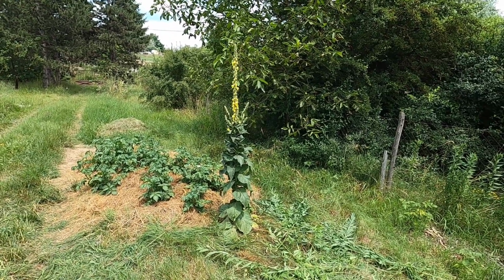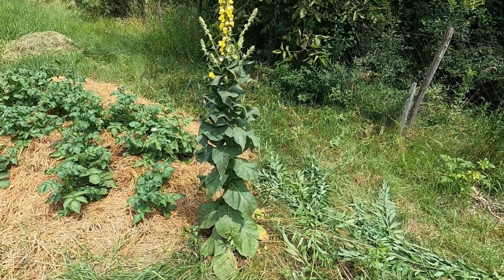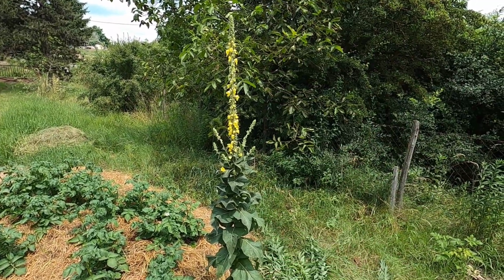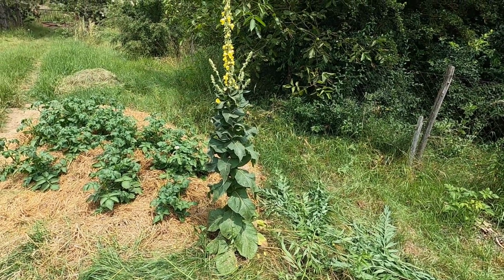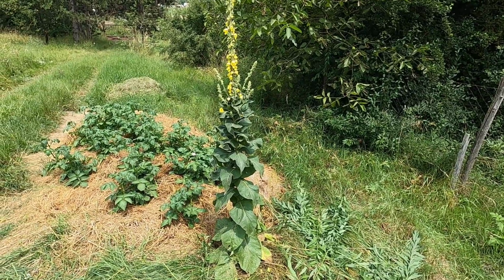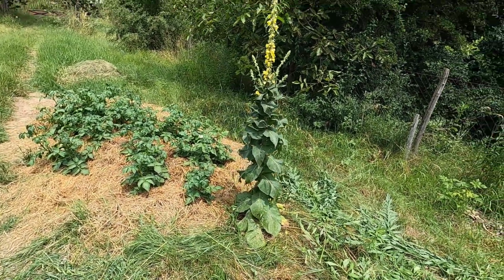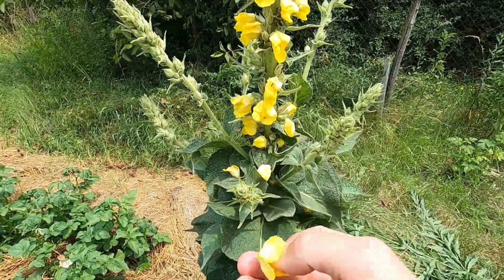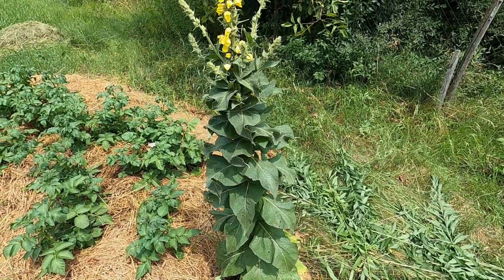Learning About The Wonderful Mullein Plant - Medicinal, Firestarter, Beautiful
I'm really excited about this plant and will be trying to grow a few more of them on our property.  If I'm able to successfully make the cough syrup from the flowers, I'll let you guys know in a future video.

You can check out the videos & channels I mentioned below. Please let them know I sent you if you visit!

You can also buy t-shirts & bags to show off your love of seitan